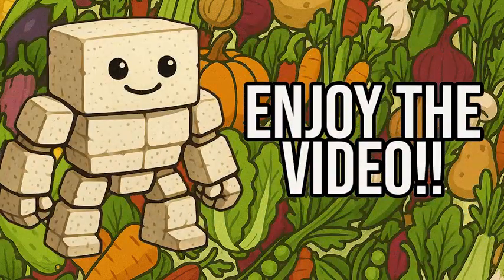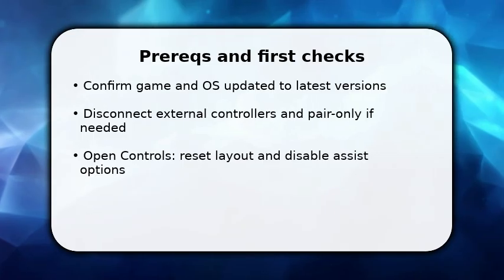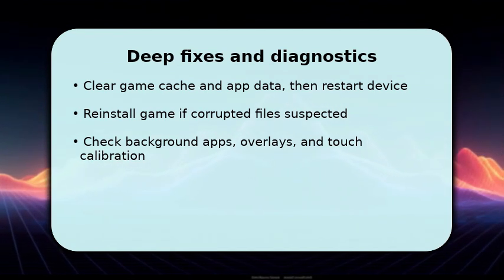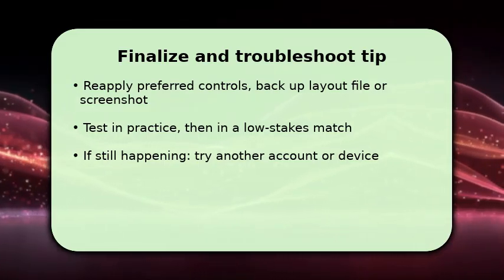How to Fix Auto Back in Codm - Step by Step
Learn the step-by extricate auto back issues in CodM with our detailed guide. Fix common problems and restore your vehicle's functionality efficiently.